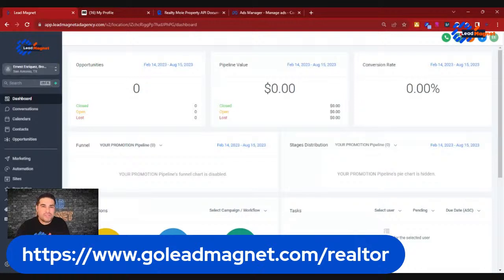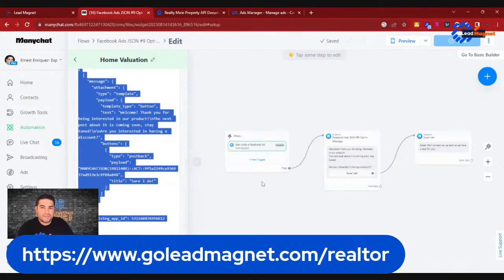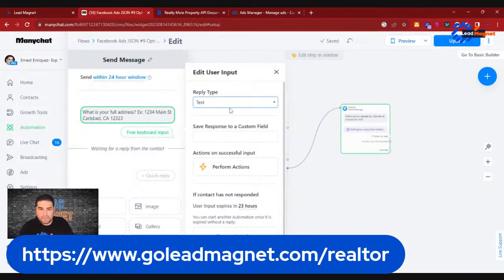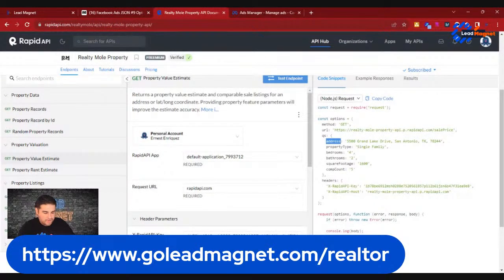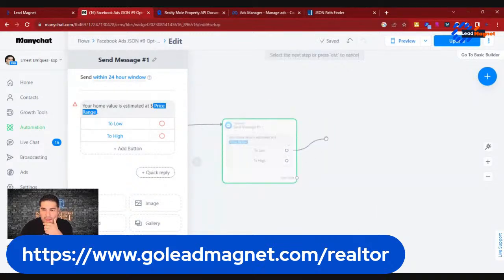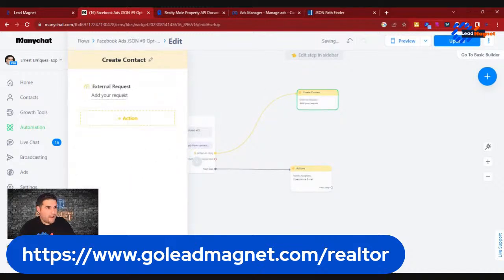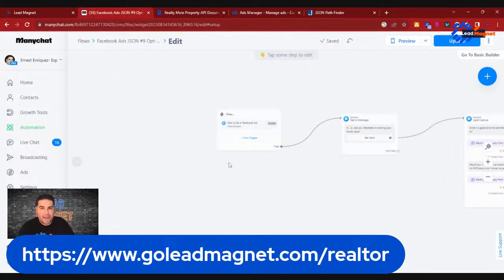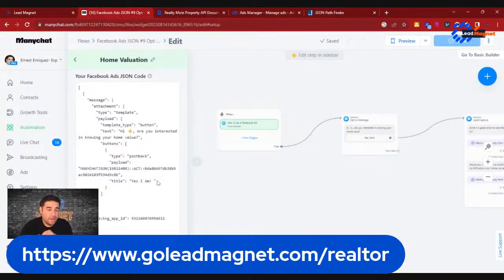Mastering Seller Lead Generation: Step-by-Step Facebook Ad Setup for Realtors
Looking to supercharge your real estate business with a steady stream of motivated seller leads? Discover the ultimate guide to crafting and launching highly effective Facebook ads as a realtor. In this comprehensive video, we walk you through the step-by-step process of setting up Facebook ads that resonate with potential sellers and drive meaningful engagement. From targeting strategies that pinpoint your ideal audience to crafting compelling ad copy and visuals, you'll gain valuable insights into every aspect of the ad creation process.

Ready to take action? Make sure to check out to access an exclusive lead magnet designed to complement your Facebook ad strategy. Don't miss this opportunity to elevate your lead generation game and take your real estate career to new heights. Watch the video now and start reaping the benefits of a well-executed Facebook ad campaign!